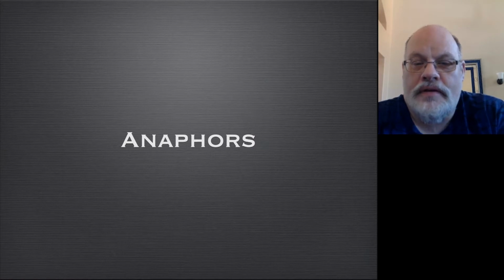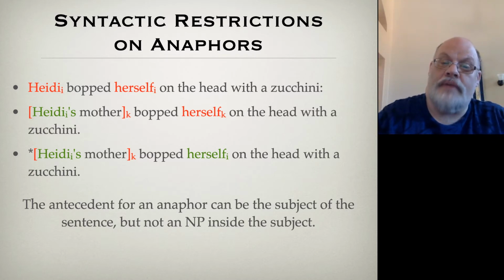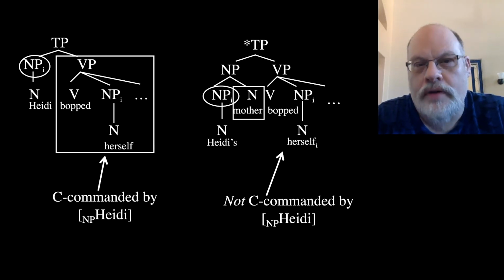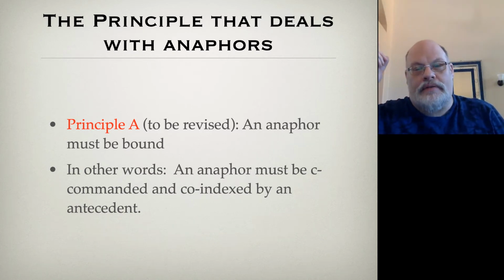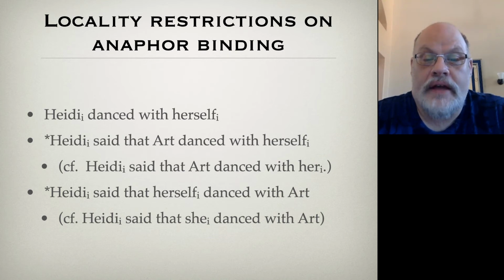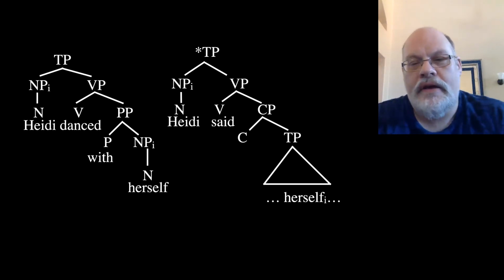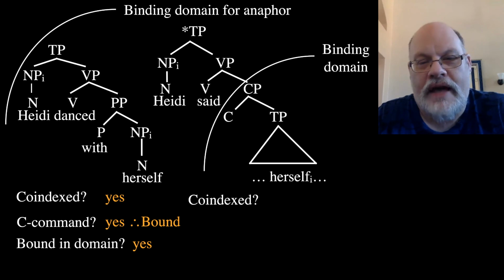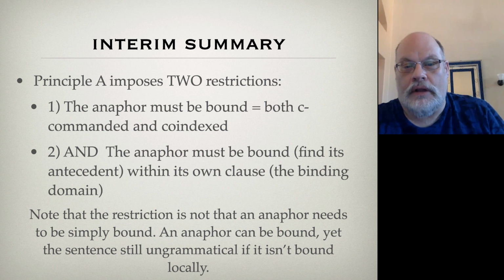Video 5.2: Anaphors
Andrew Carnie presents on the 4th Edition of his textbook Syntax: A Generative Introduction.

In this video, Carnie looks at the distribution of Anaphors and shows how they are subject to Principle A: The idea that anaphors must be bound within their binding domain.  He defines both "binding" and "Binding domain".